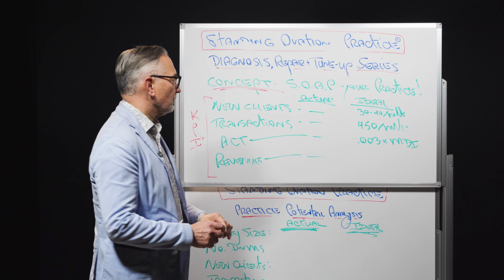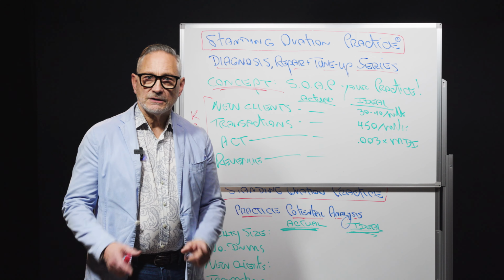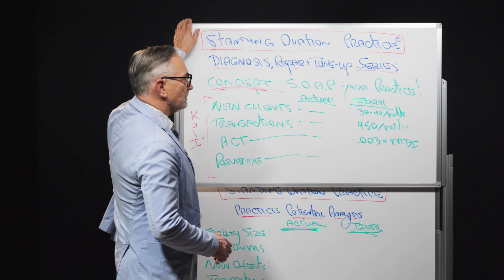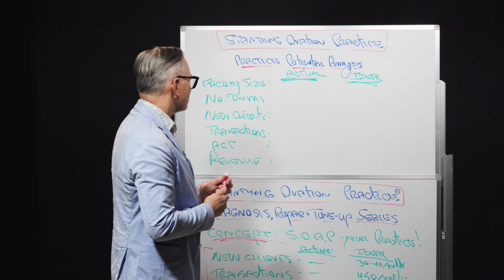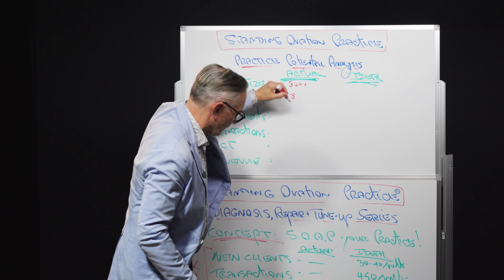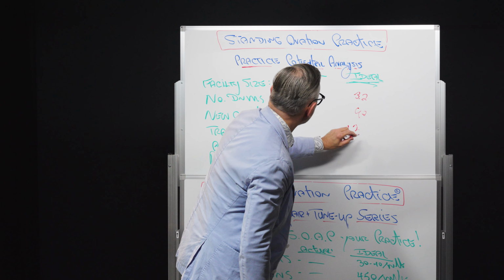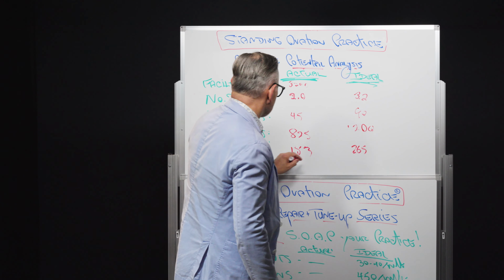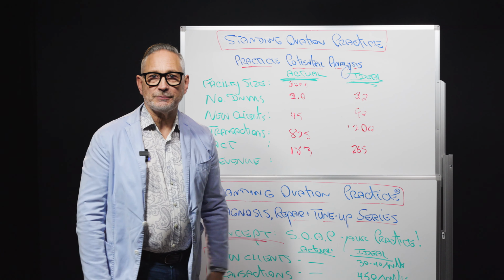The Practice Potential Analysis: Diagnose & Fix What’s Holding Your Vet Clinic Back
🏥 Ever look at that busy vet clinic down the street and wonder, “What are they doing that I’m not?”

In this episode, Dr. Joel Parker introduces the Practice Potential Analysis (PPA) — a data-driven method for diagnosing what's holding your veterinary practice back and how to systematically fix it.

By comparing your actual performance to ideal KPIs (based on your facility size and local economic data), you’ll uncover real, measurable gaps in new client flow, transaction volume, average client transaction (ACT), and more.

You’ll learn:

- How to “scope” your practice like a patient using objective data
- The key metrics that determine your true earning potential
- What numbers to pull from your software—and what to do with them
- Why most practices are sitting on unrealized revenue without even knowing it

This isn’t theory. This is a hands-on blueprint that’s helped countless clinics become 20%+ profitable Standing Ovation Practices. Time to take the guesswork out of growth. Let’s go. 💼📈

⏱️ CHAPTERS

00:00 Why Isn’t Your Practice Performing?
00:24 What Is the Practice Potential Analysis?
00:55 How to “Scope” Your Practice Like a Patient
01:42 The Power of Comparing Actuals to Ideals
02:10 What Data to Pull (Facility Size, Clients, ACT, Revenue)
03:16 Example Breakdown: Spotting the Gaps
03:54 What Practice Potential Can Unlock for You
04:14 You Already Think Like a Manager—Now Apply It to Your Practice
04:36 Final Thoughts & Community Call to Action